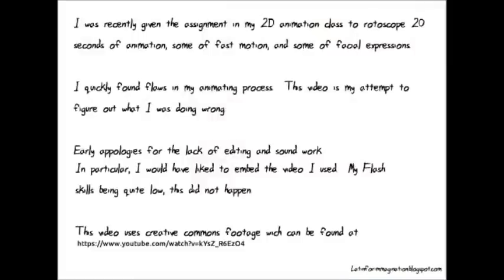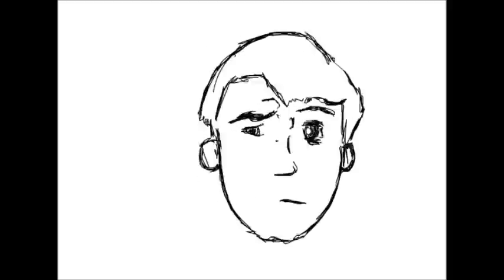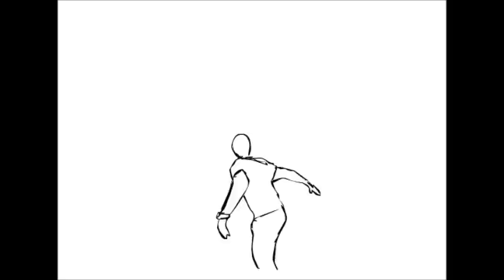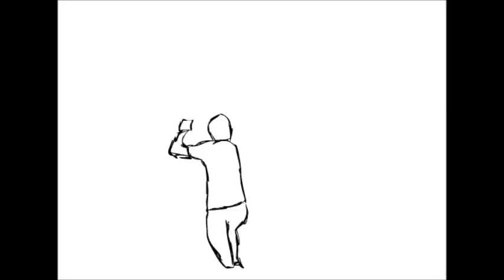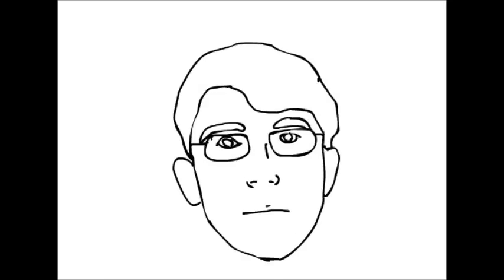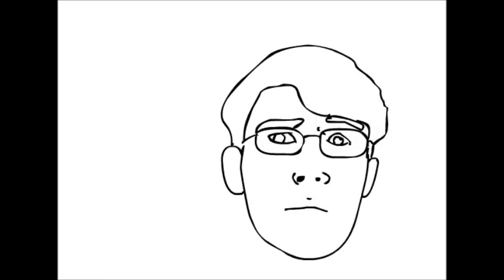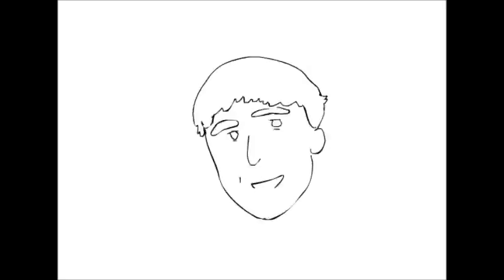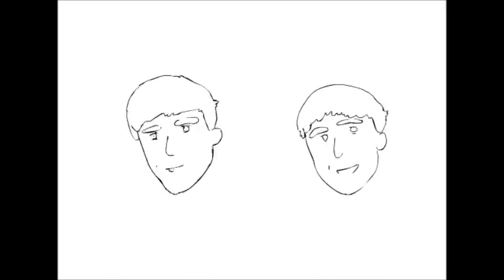Rotoscoping Experiments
Apologies for the sound quality and general emptiness in this video; editing isn't my forte, and this was put together rather quickly.  It's pretty low quality because, again, my flash skills leave much to be desired and there was a multistep process that I went through to get it converted to a workable video format.

Rotoscoping is the process of taking video footage and drawing animation on top of it.  This video is the result of me using rotoscoping as an excuse to spend 4 or 5 days trying to develop a more consistent and logical animation style.

It's uploaded under the assumption that someone somewhere will find it useful or interesting despite it's flaws.  I'm no animation expert, so take what I say with a grain of salt.